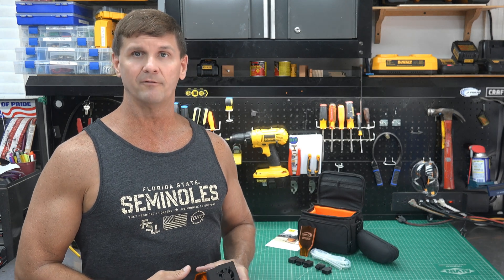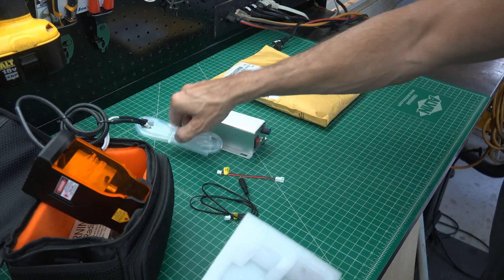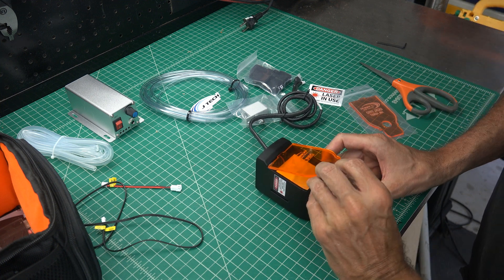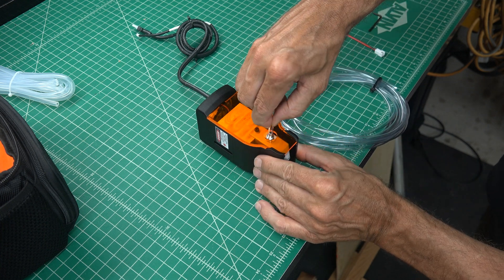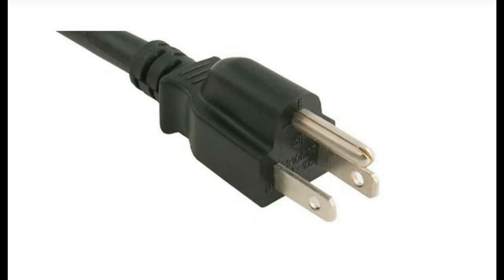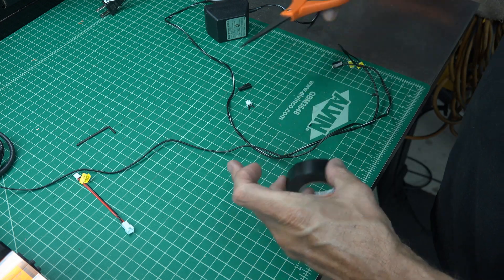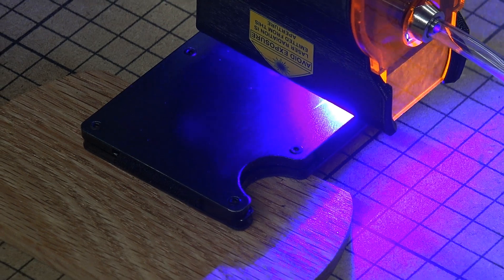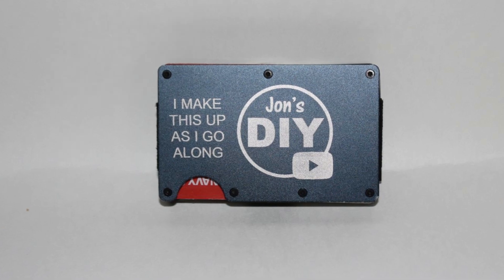Air Assist on the 14w Jtech Laser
Installing air assist is super easy. I ran into one hiccup that you can easily avoid.  Follow along is this super short video and watch how easy it is to set up your Jtech laser with air assist.